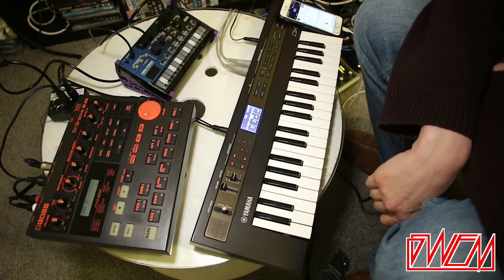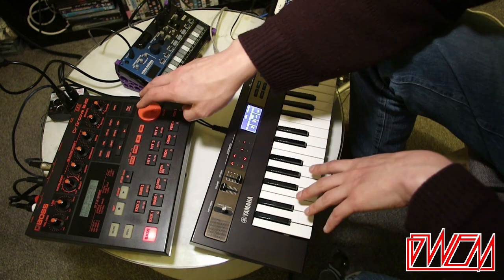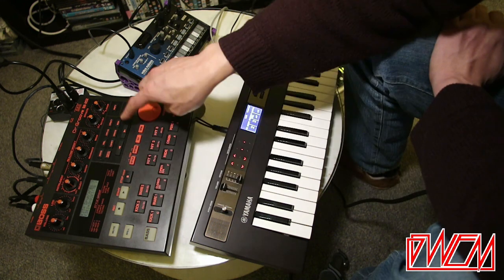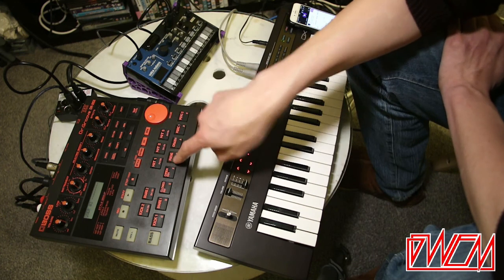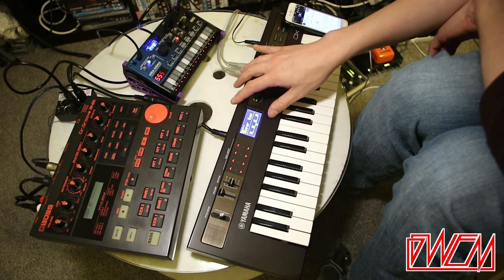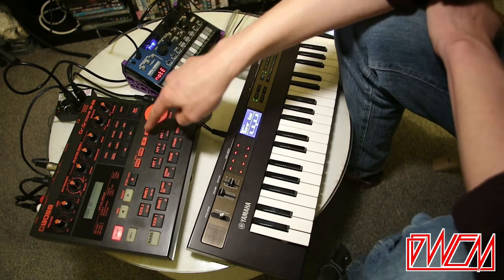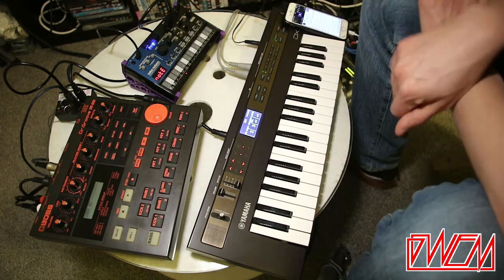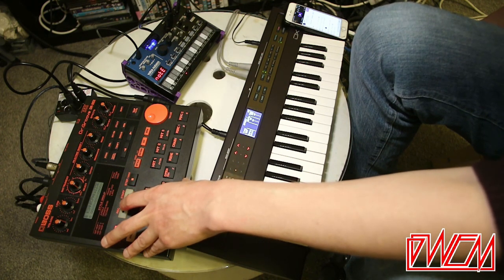Doctor Groove! Boss DR-202 stream highlights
With great built-in drums and two polyphonic MIDI tracks, the late 90s DR-202 can be the centre of a DAW-less setup.

0:00 Introduction
2:24 Preset styles
3:32 Bass sounds
7:17 Drum sounds
9:49 Editing the drum sounds
10:28 Low boost/cut
11:12 Personal drum kit
12:28 Mute mode
13:18 Reface DX trance patch
13:58 Recording drums in real time
14:28 Deleting mistakes
14:52 Changing reverb types
15:44 Step editing
16:16 Groove templates
16:55 Recording supersaw riff
19:14 Preparing bass part
19:50 Annoyances with the sequencer
20:30 Recording bass
21:16 At 130bpm
21:56 Jam 1
23:12 Alesis NanoCompressor
23:43 Jam 2
27:09 Conclusion

Gear used:
Boss DR-202
Yamaha Reface DX
Korg Volca NuBass
Nux Timecore
Alesis NanoCompressor